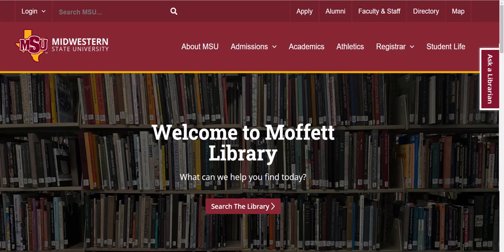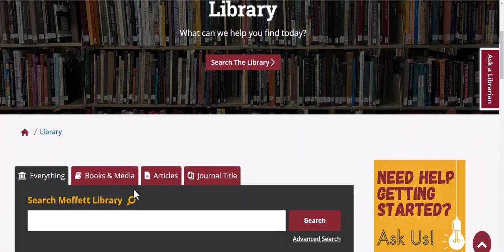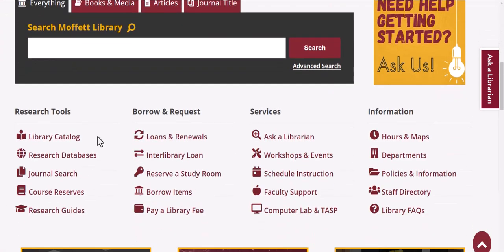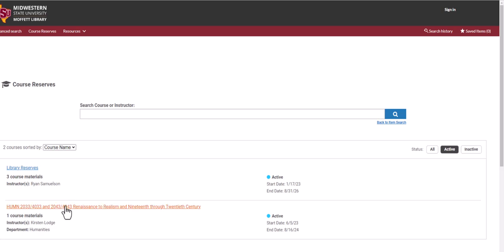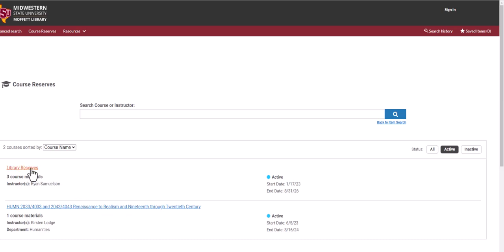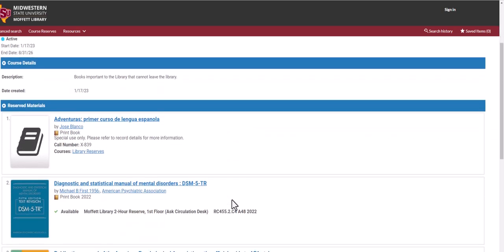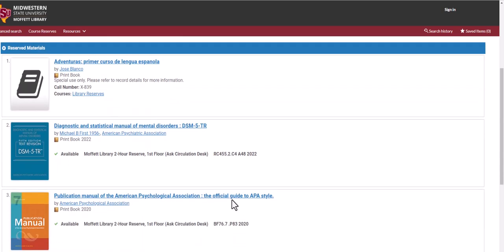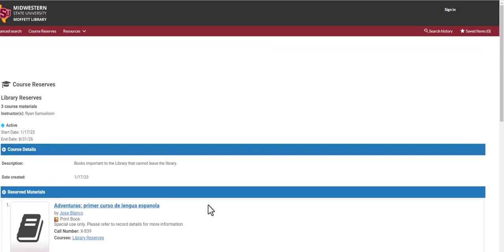Course Reserves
An explanation on what Course Reserves are, and how to find them.